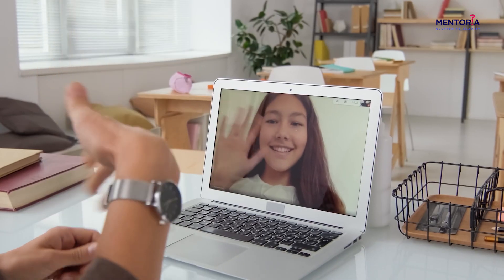Building a Career as an Ed-Tech Product Designer | Mentoria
Ed-tech product designers are the modern-day alchemists, transforming traditional education into an innovative digital adventure. Like scientists in lab coats, they experiment with user interfaces, gamify content, and sprinkle in interactive elements to keep us engaged. They understand the unique needs of learners and the challenges of teachers, blending these insights into seamless, user-friendly platforms.

We recently hosted a webinar with Sainath Bandapalli, a curriculum and product designer with 7+ years of experience in the industry!

Watch this video to know more about the life of a Fertility Consultant, their salary, skills, courses and opportunities available within the field.

Want to know if it's a good career field for you?

Check out India’s #1 Career Counselling and Career Discovery Ecosystem and unlock a world of opportunities only on Mentoria.